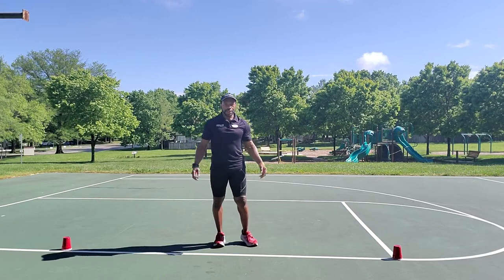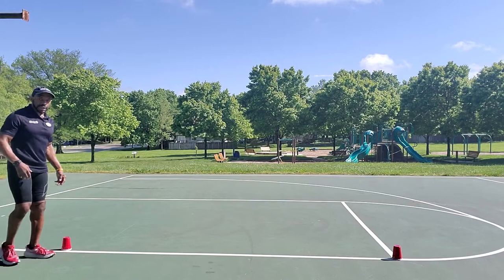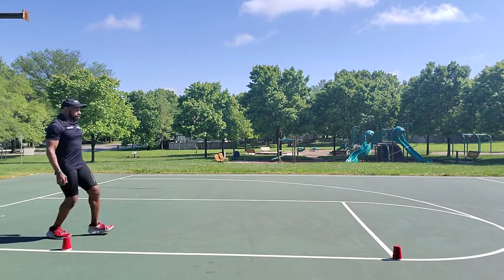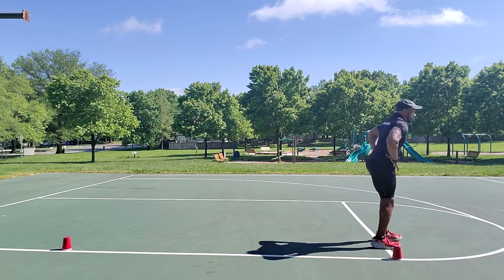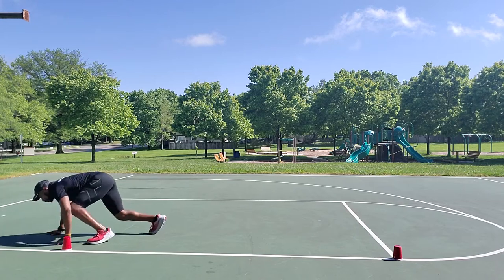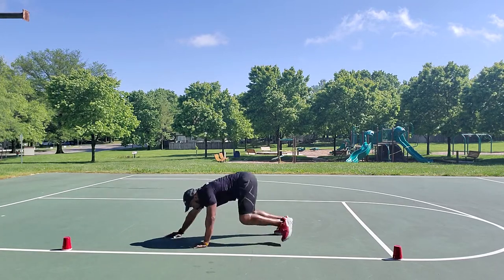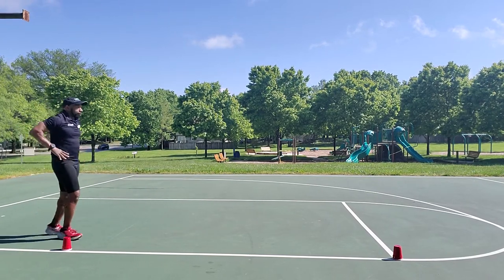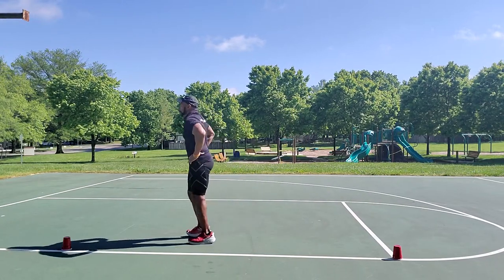Cups/Cones Dynamic Warm Ups - CA at Home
Instructor: Darrell Gough
Join Darrell for a quick five minute warm-up using ordinary plastic cups.